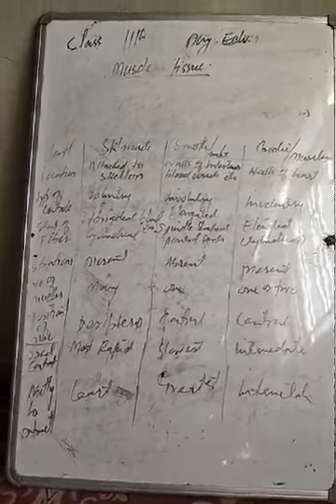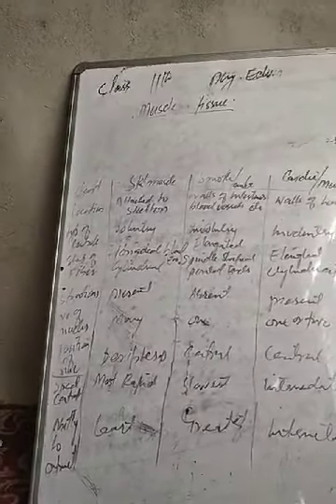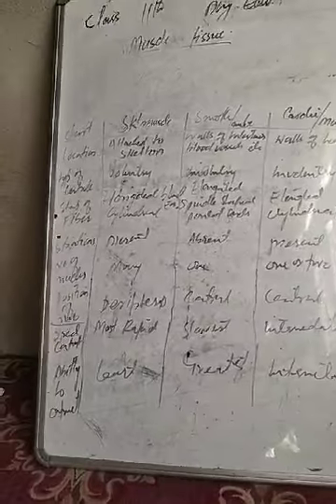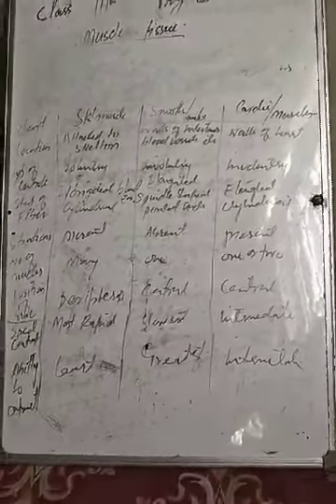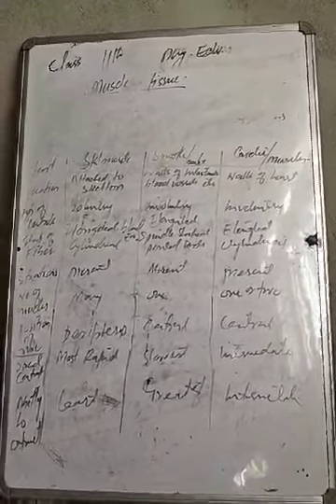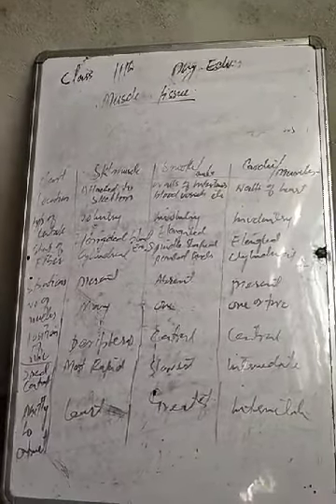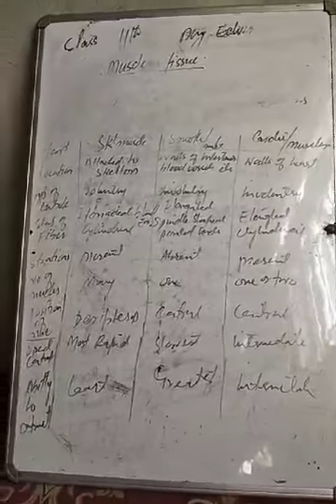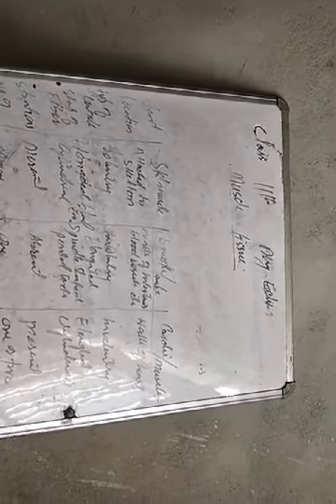Class 11th physical education topic Muscle tissue